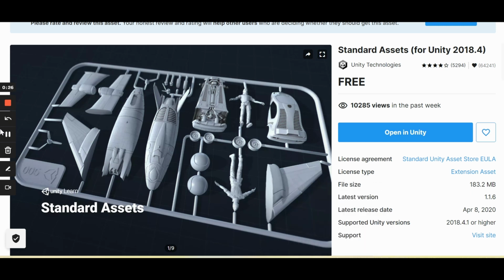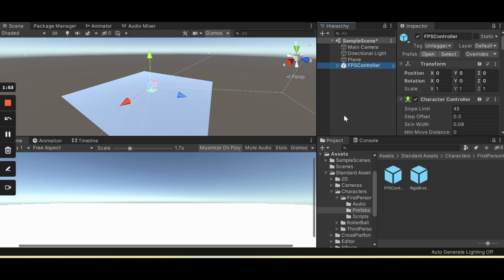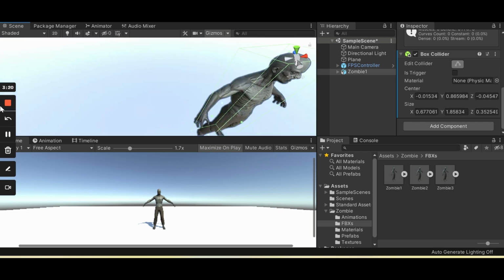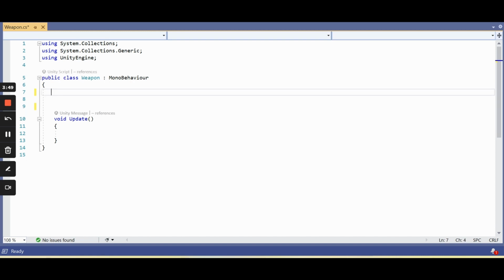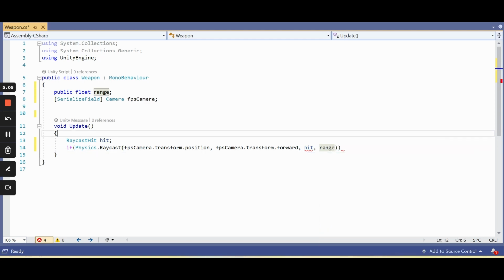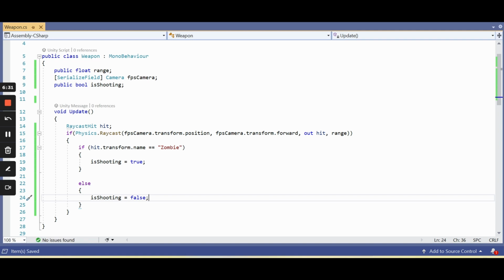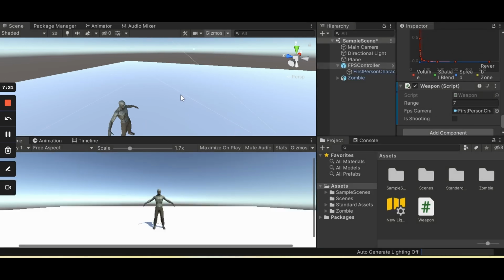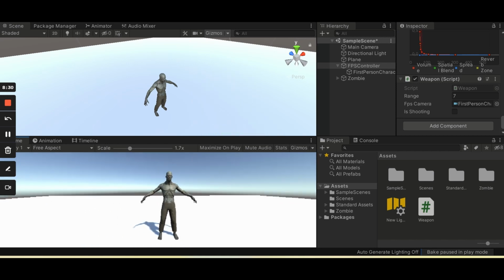Third Person Controller, Shooting Enemy (Unity Engine)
I am a game developer more than one year, and improving my skills day by day. Also, I like to share with you what I learnt. In this video I show how to make player to shoot enemy in Unity. The method we are using for that is called Raycast system. Which is very valuable you can also use is to detect objects in digital world.

0:00 Intro
0:17 Assets install
0:53 Setup Scene
3:19 Raycast System